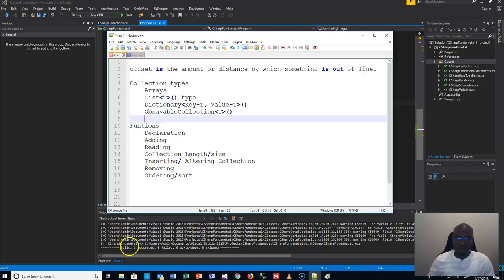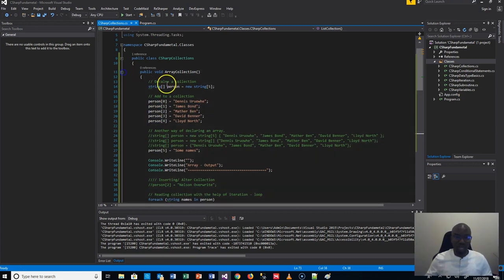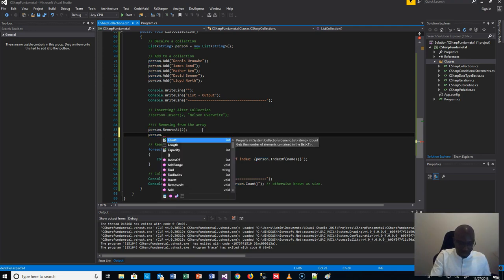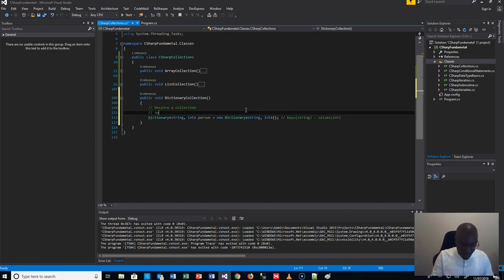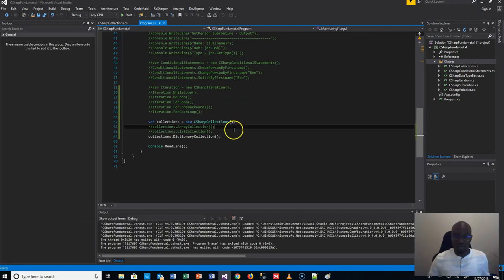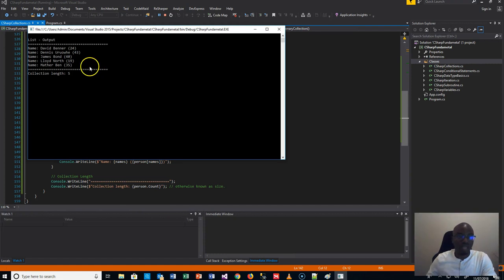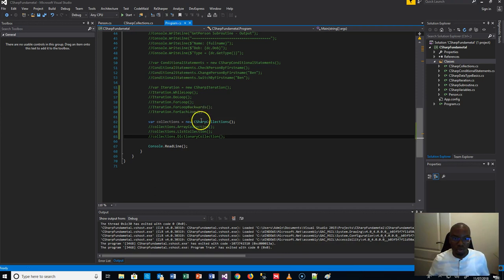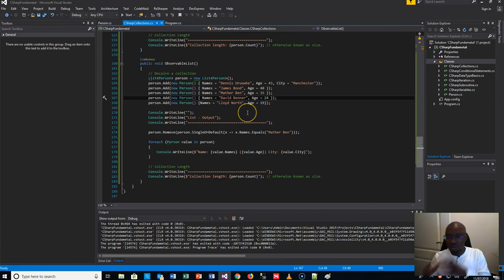C# Fundamental 06